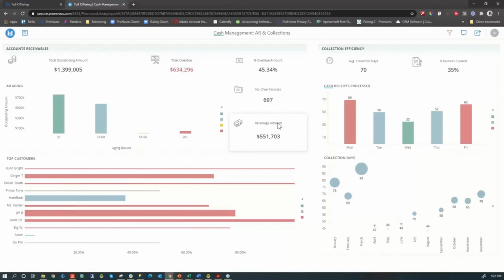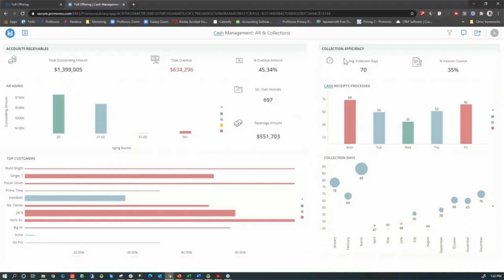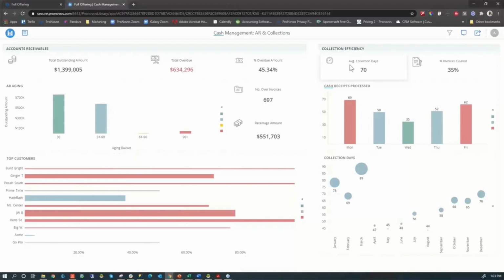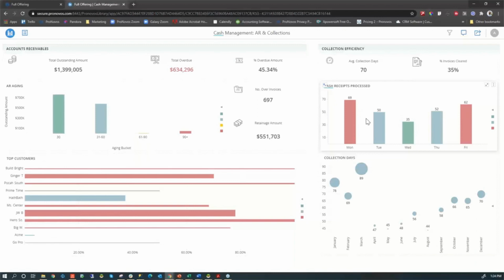Wick Zimmerman, CEO, OTL: "Cash is King to All Contractors"